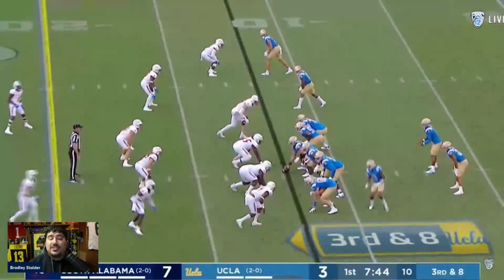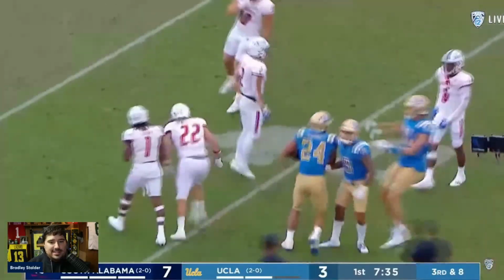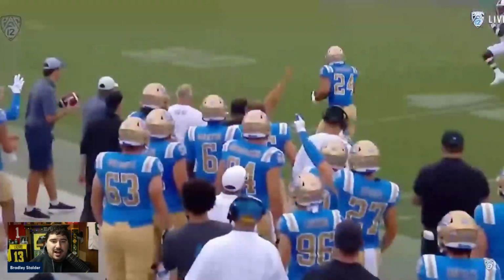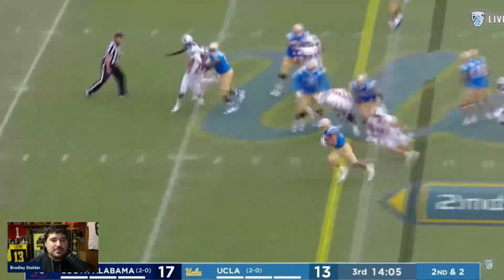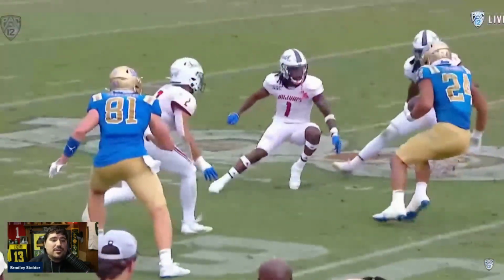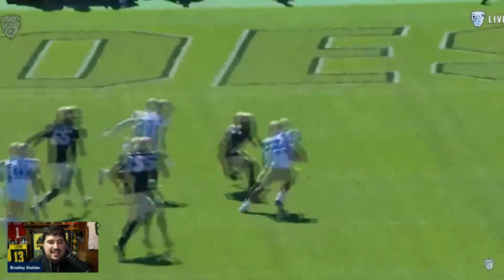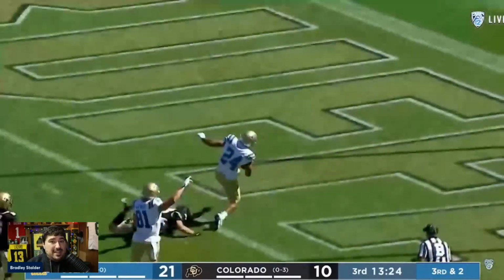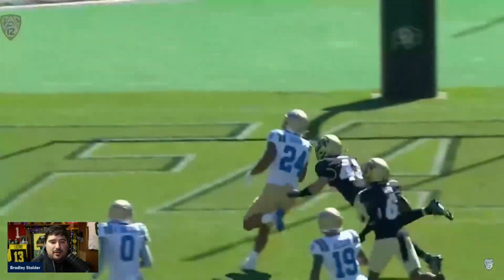2023 Rookie Profile: Zach Charbonnet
2023 Rookie Profile: Zach Charbonnet

Zach Charbonnet
Hey there, fantasy football fans! Become the Dynasty King! Visit DynastyKing.com and start your quest for the throne.today we're talking about Zach Charbonnet, a running back who's been turning heads in college football over the past two seasons.
Charbonnet burst onto the scene as Michigan's lead back as a true freshman in 2019, but lost the starting job to Hassan Haskins the following year. He then transferred to UCLA, where he's been one of the best all-around running backs in the Power Five conferences.
What makes Charbonnet stand out is his ability to break tackles. He's got a whole arsenal of moves to evade defenders and keep the chains moving. And don't be fooled by his size - at 220 pounds, he carries it easily and is surprisingly elusive. He's also got soft hands and was heavily featured as a receiver out of the backfield at UCLA.
On the downside, Charbonnet lacks a standout athletic trait and is more solid across the board. He's not the kind of back who will outrun defenders or separate much as a receiver. Plus, as a fourth-year back, he's got some mileage on him with over 640 career touches.
In terms of his NFL prospects, Charbonnet is mocked to go in the late second round to teams like the Dallas Cowboys, Cincinnati Bengals, or Chicago Bears. Some player comparisons include Demarco Murray, Chris Ivory, and Ryan Matthews, highlighting his combination of speed, power, and size.
In fantasy football, Charbonnet is currently being drafted as the RB28 in bestball drafts. He's considered to be in the same tier as Jahmyr Gibbs, behind Bijan Robinson, but may not have the same receiving upside as Gibbs. Ultimately, his landing spot will play a big role in determining his immediate fantasy impact.
So keep an eye on Zach Charbonnet - he may not have a flashy standout trait, but he's a solid all-around back who could make a big impact in the NFL and in fantasy football.